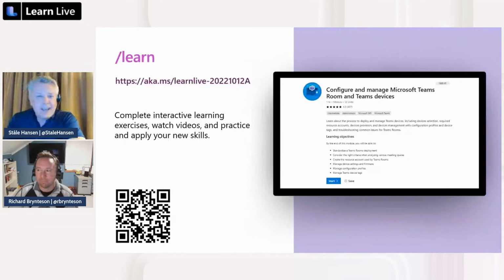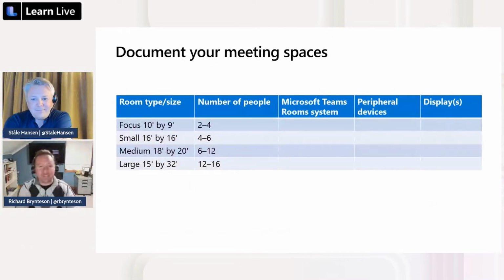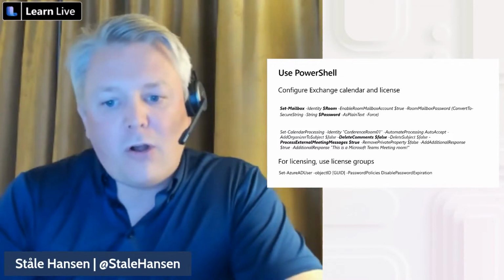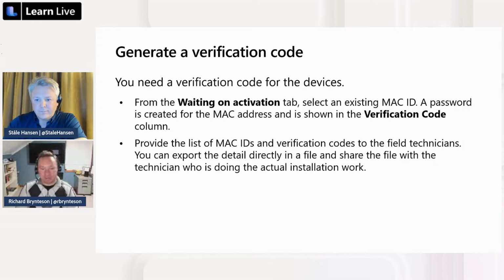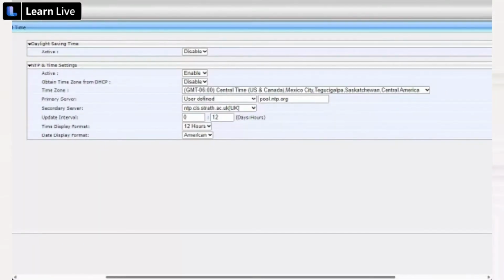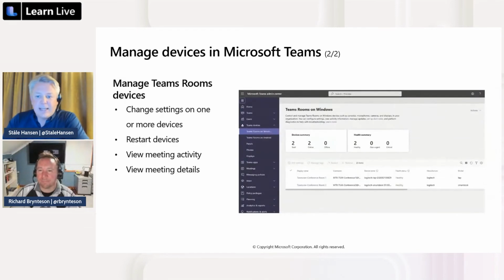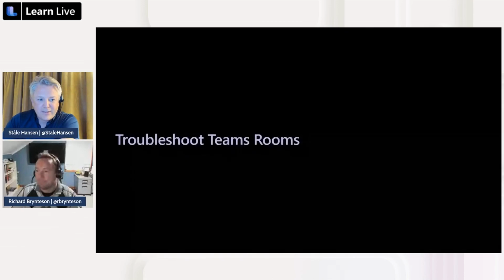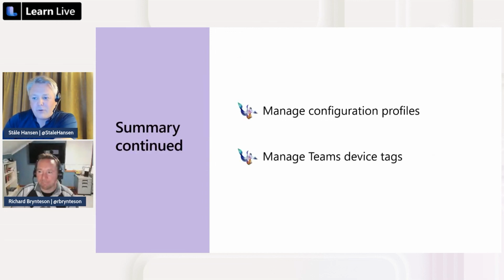Learn Live: Configure and manage Microsoft Teams Room and Teams devices | CLL90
Learn about the process to deploy and manage Teams devices, including devices selection, required resource accounts, devices provision, and devices management with configuration profiles and device tags, and troubleshooting common issues for Teams Rooms. By the end of this session, you will be able to standardize a Teams Rooms deployment, consider the right criteria when analyzing various meeting spaces, create the resource account used by Teams Rooms, manage device settings and firmware, manage configuration profiles, and manage Teams device tags. This session welcomes audience participation, with questions answered live by our expert presenters. Come prepared to engage and learn.

*Speakers:*
 * Richard Brynteson
 *  Ståle Hansen
 *  Michael LaMontagne

CLL90 | English (US)